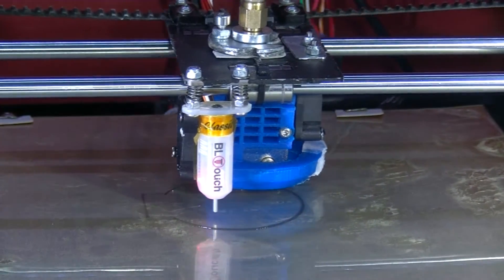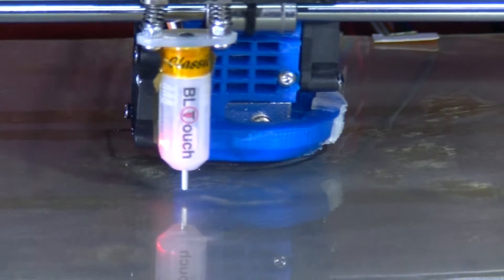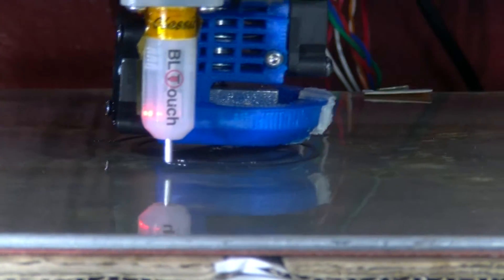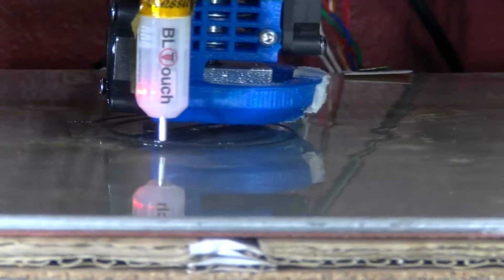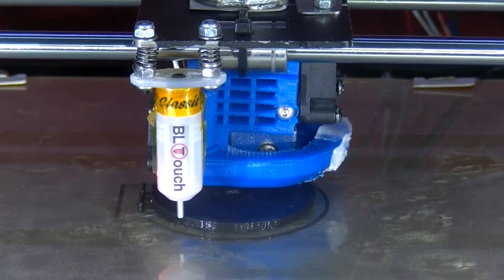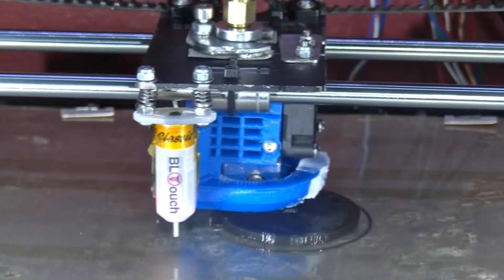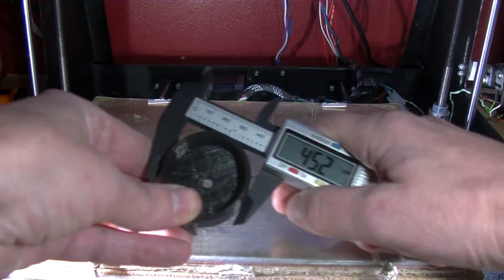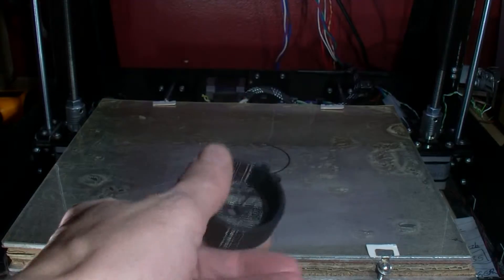Model Diesel Engine Starter The Main Body 1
Model Diesel Engine Starter

The Main Body

This is iteration 1 of the Main Body..

This is just prototyping to see if the basic idea has any chance
of working at all.

The Main Drive Spring is like a clockwork spring that can be wound up to turn the Model Diesel Engine enough to get it started.

I doubt if this plastic PLA spring would be powerful enough to
actually kick start a Model Diesel Engine.

The Starter Main Body
File : starter_main_body.stl